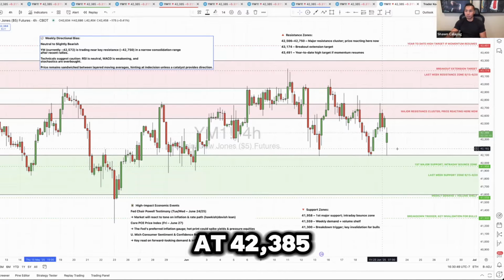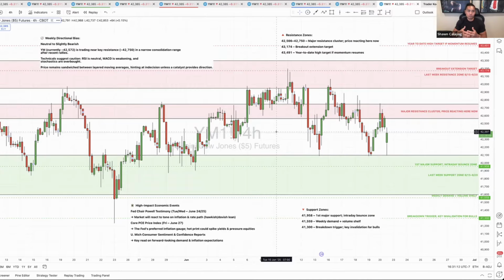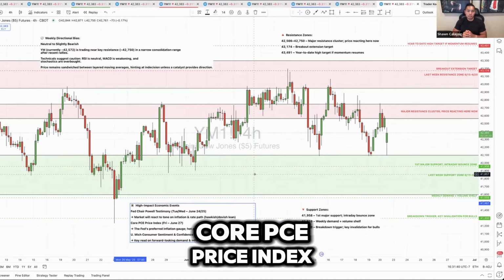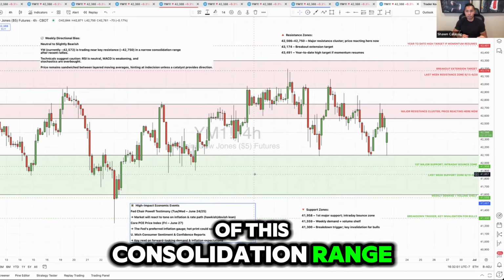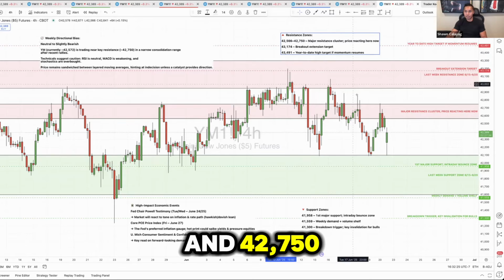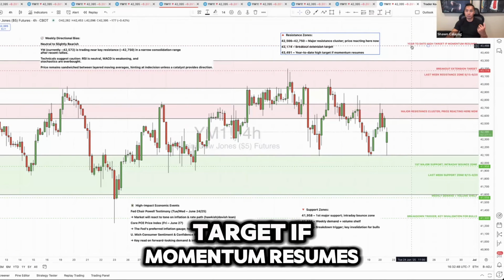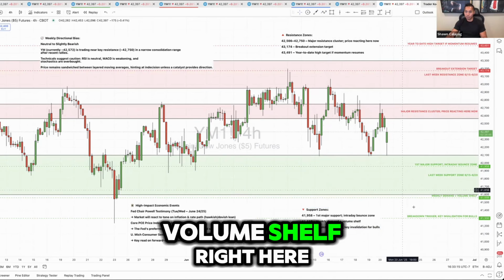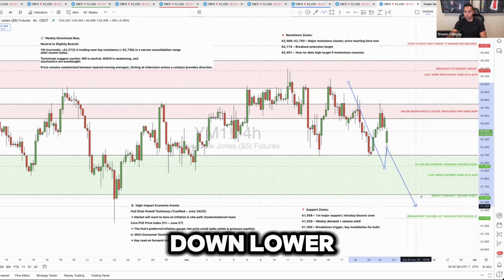YM Dow Futures Weekly Outlook | Key Levels, Fed Catalyst & Trade Setups (June 22–27, 2025)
📊 YM Futures Weekly Outlook: June 22–27, 2025

In this video, I break down everything you need to know to trade Dow Jones E-mini Futures (YM) this week. From macro catalysts to critical swing trade levels, we cover it all — including scenario planning around Fed Chair Powell’s testimony, Core PCE data, and key resistance zones near 42,750.

🔎 What you'll learn in this video:
✅ Weekly directional bias & momentum
✅ Key support/resistance levels (42,566, 41,958, 43,174)
✅ Fed & economic calendar breakdown
✅ Trade setup plans (breakouts, pullbacks, failed retests)
✅ Risk management tips for low-liquidity summer markets

🧠 Ideal for futures traders, macro analysts, and active swing traders looking to plan their week with confidence.

📅 Major events this week:
– Fed Chair Powell Testimony (June 24–25)
– Core PCE Inflation (June 27)
– Earnings: Nike (NKE) & Walgreens (WBA)